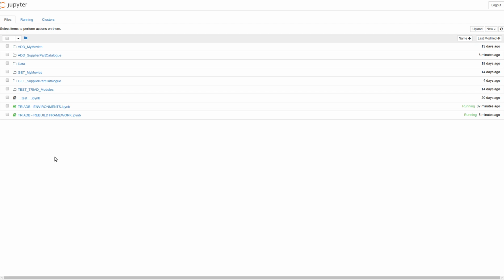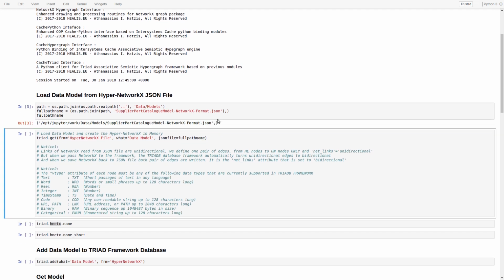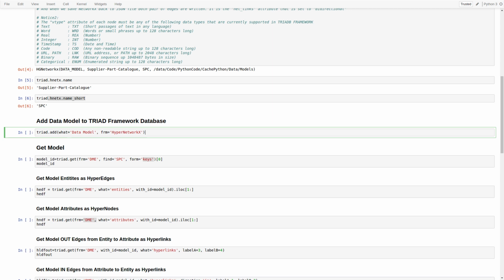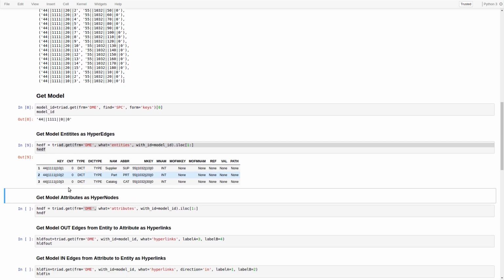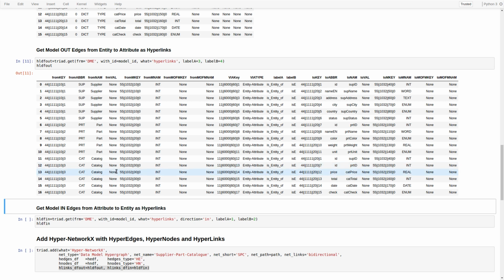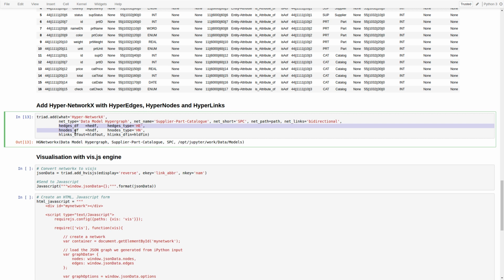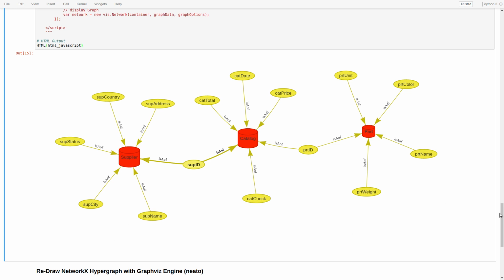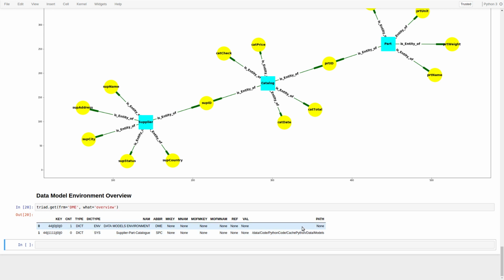SPC : ADD Data Model from JSON file - Part 2/5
Screencast of TRIADB - Associative Semiotic Hypergraph Database Framework. In this video you will learn how to add a data model, how to search and retrieve information from the data model environment of TRIADB framework and how to visualize your data model.